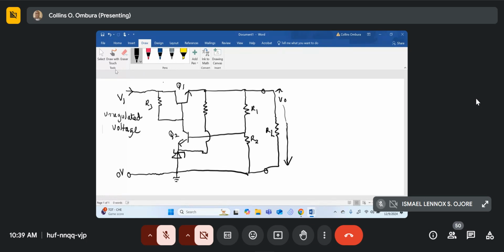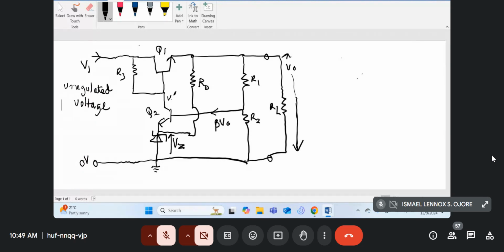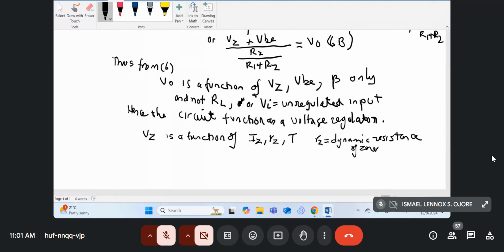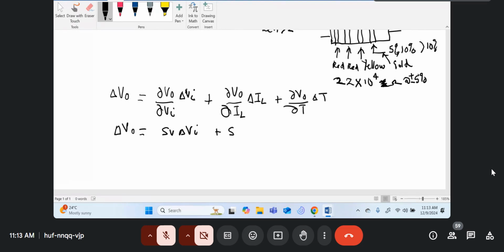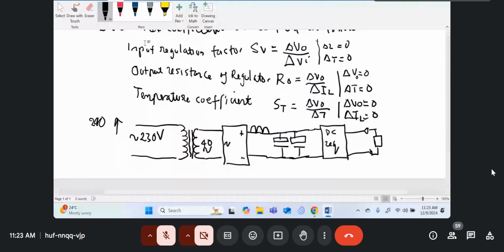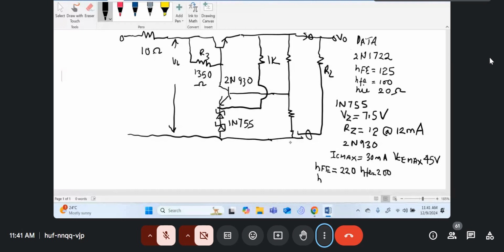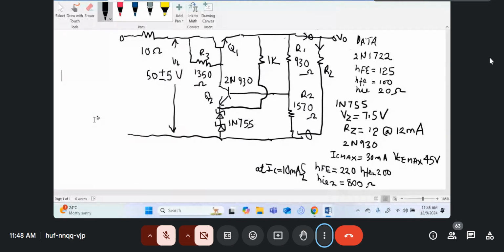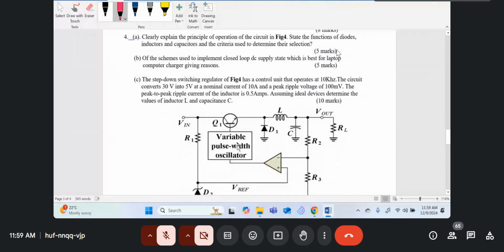FEE501: Lesson 22 (9/12/2024)